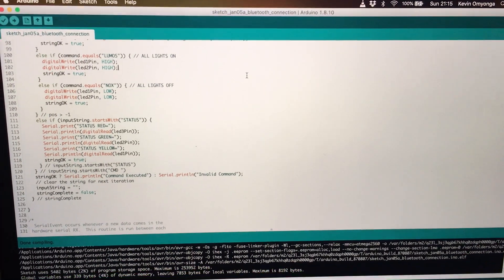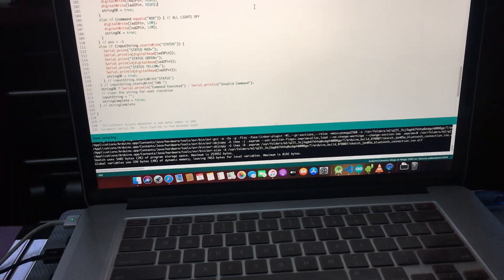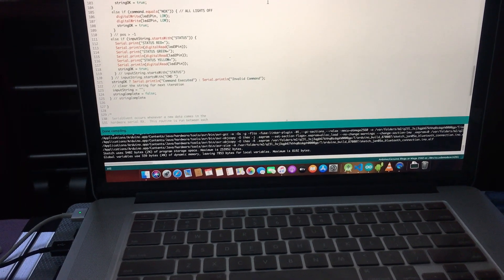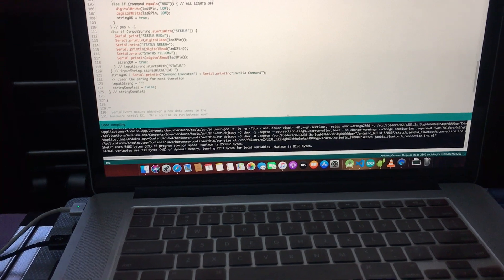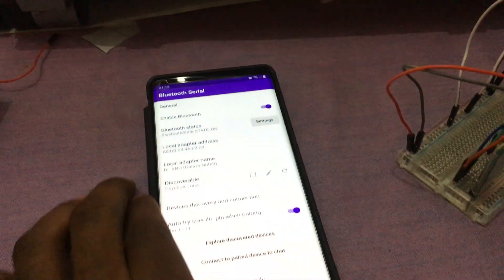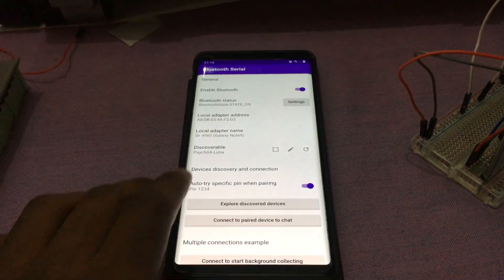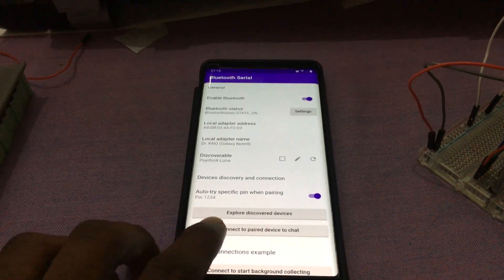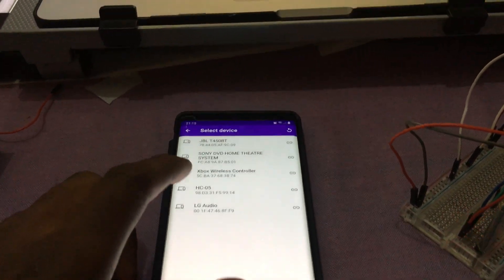Phase 1: Arduino Bluetooth Remote Mobile App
PoC for controlling LEDs using a self made app on an android smartphone via Bluetooth. The future is wireless and soon my projects will be too.
First project of the year and the new decade. *Adjusts tie in a Barney Stinson like fashion*
“2020 is going to be Legen...Dary!”